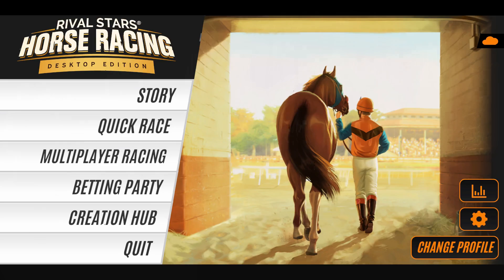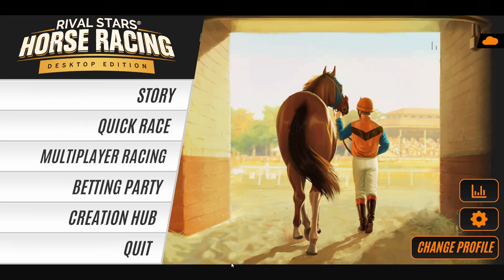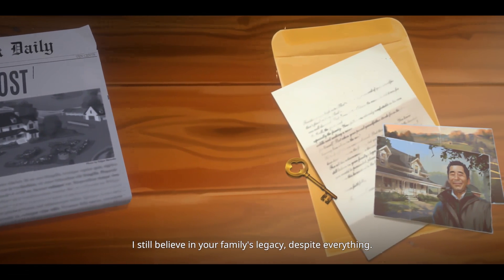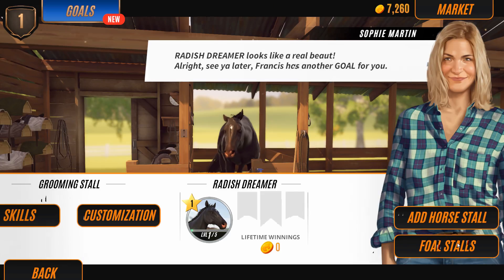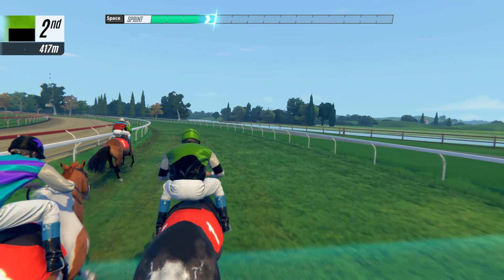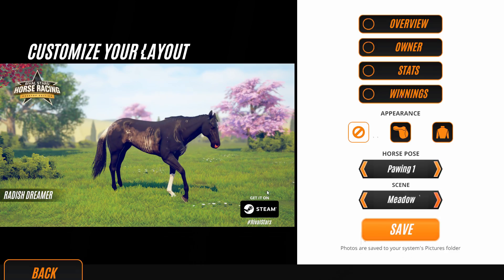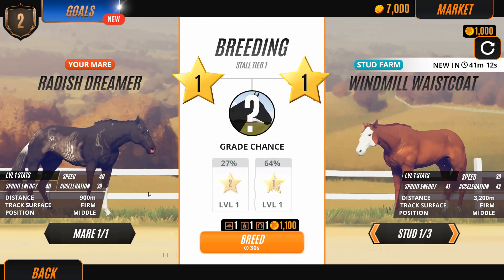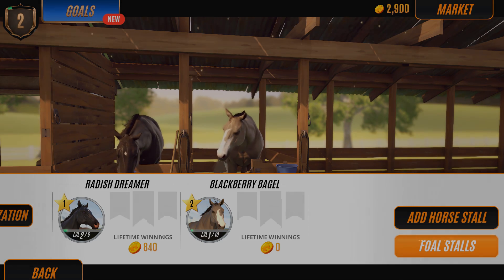Galloping Into DAZZLING DREAMS with Desktop Mode?! 🐴🏆 Rival Stars: Horse Racing • #2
🌿💚 Stay curious!! 💚🌿